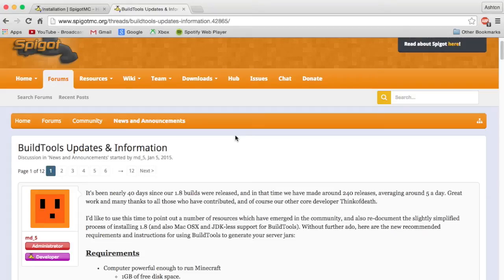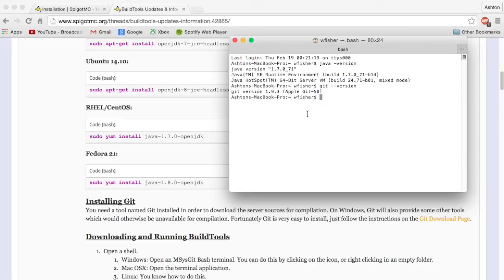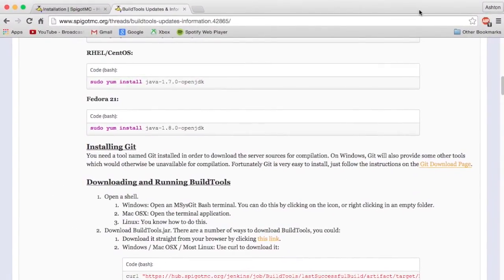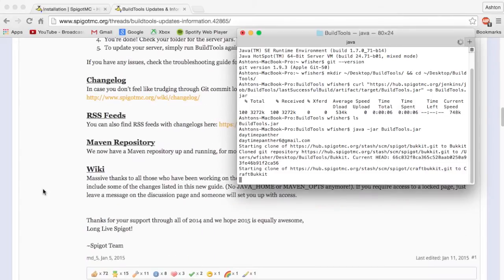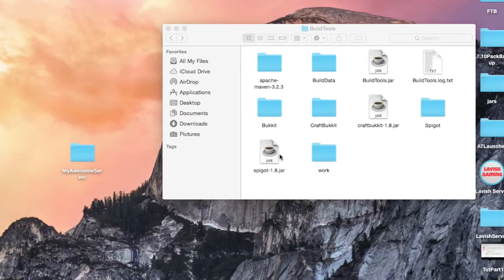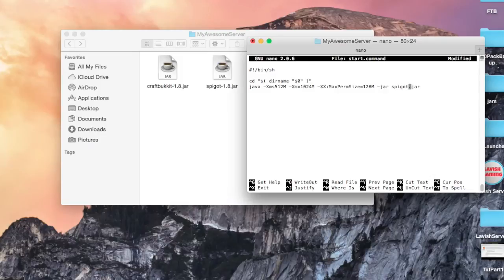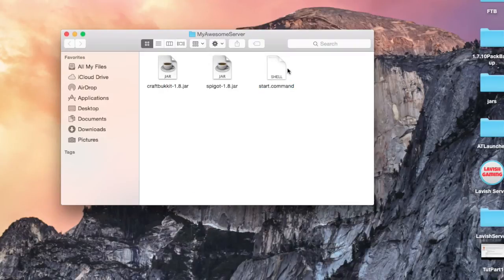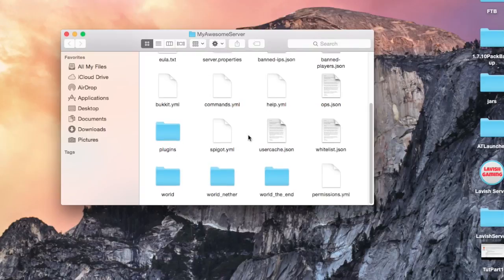How To Setup And Install A Spigot/Bukkit Server 1.8 [Mac]